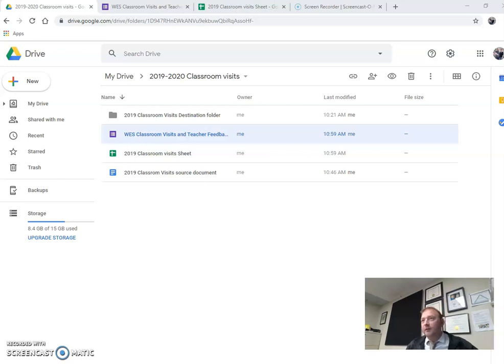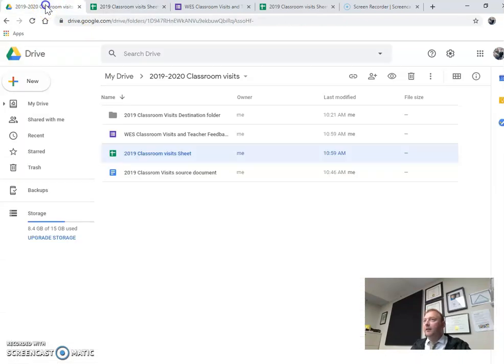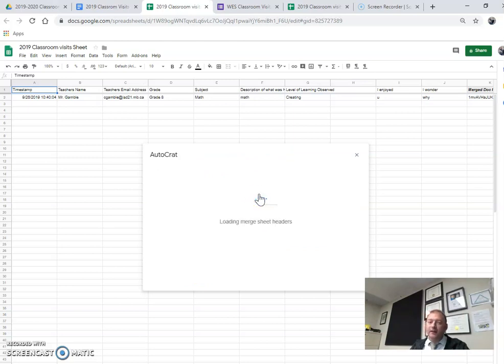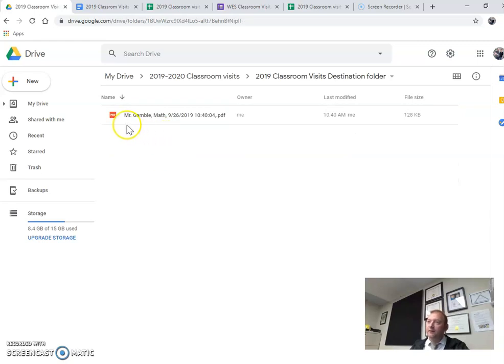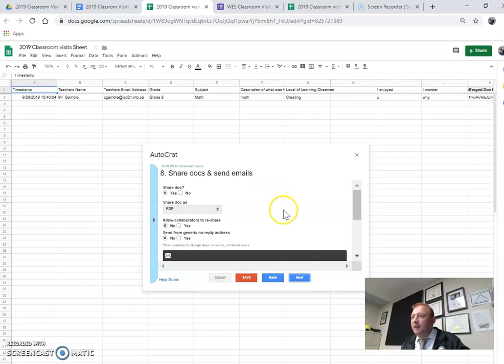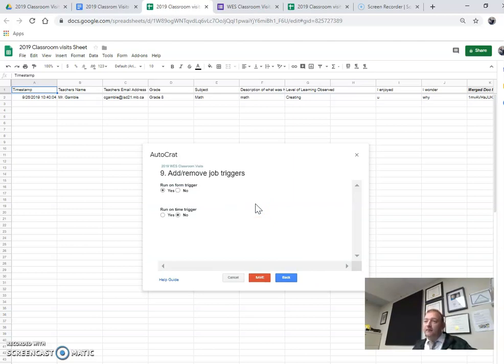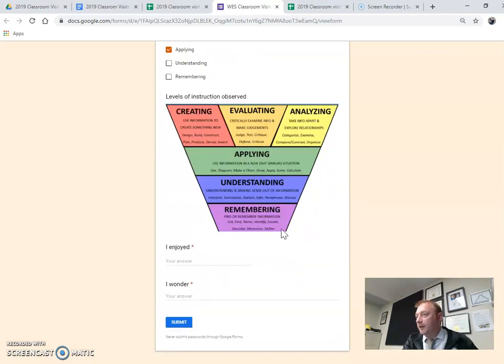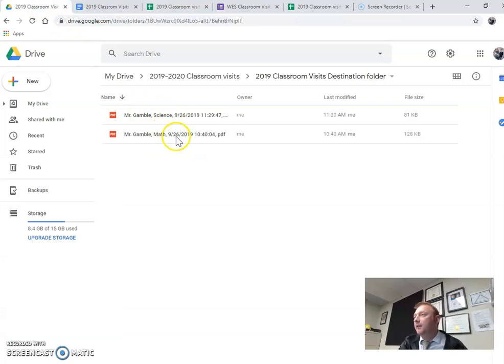Teacher Feedback Autocrat and Google Forms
Using google forms and autocrat to create a mail merge.  this allows the user to have a form (survey) which they can fill out and customise which then is converted into a PDF.  The Autocrat software automates the feedback process allowing you to quickly make comment and share your thoughts and questions which the people you observe.